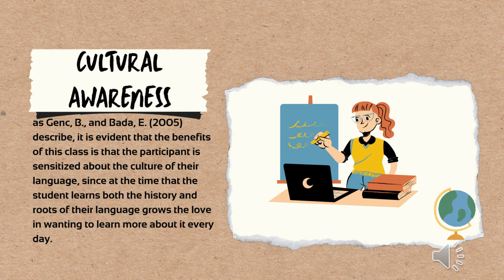Task 3 Group 30